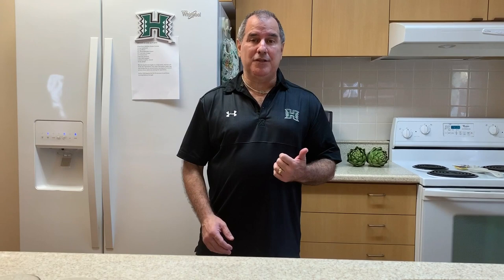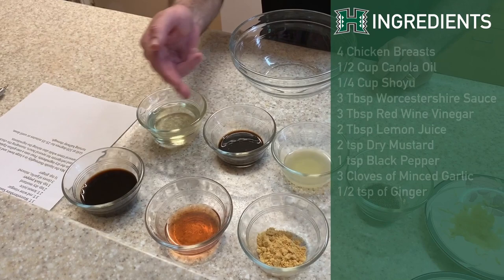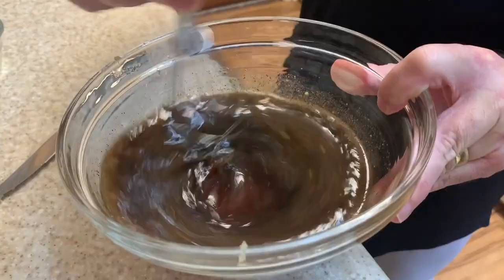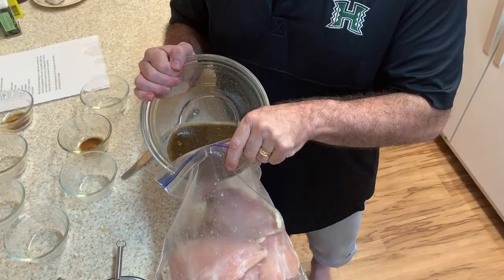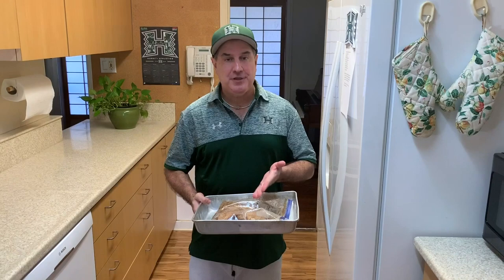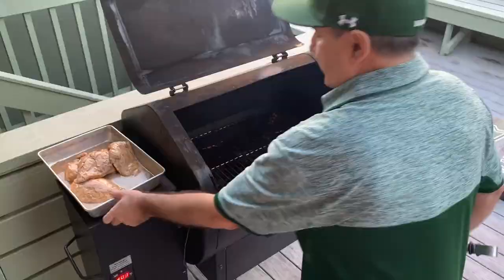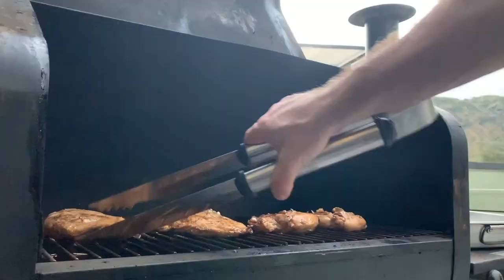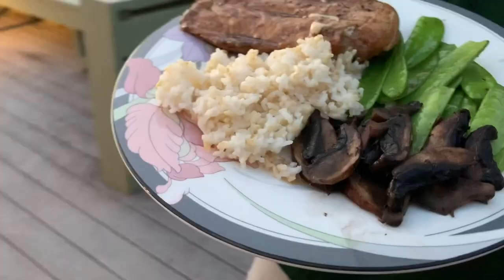'Bows Kitchen - Chicken As Good As It Gets By Athletics Director David Matlin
Athletics Director David Matlin accepts the Hawai’i AD Grindz Challenge and prepares his famous "Chicken As Good As It Gets" recipe in this special episode of 'Bows Kitchen presented by Safeway.